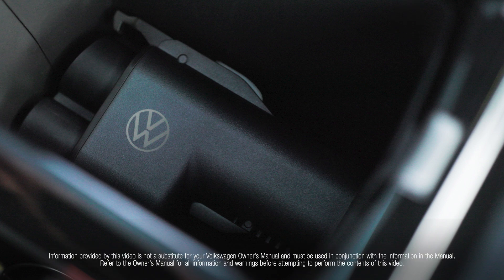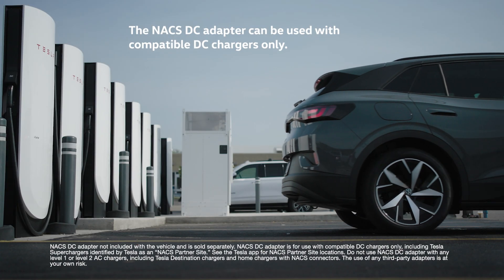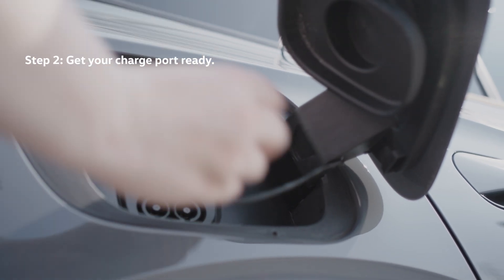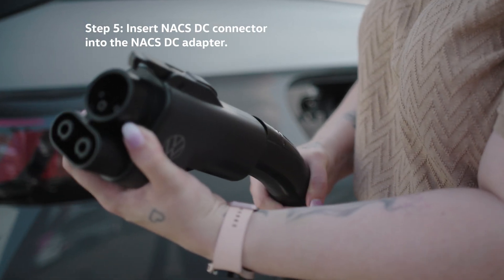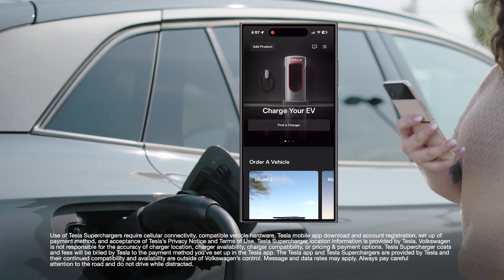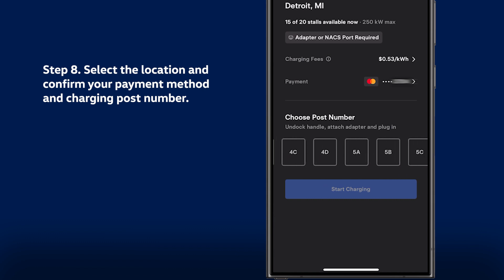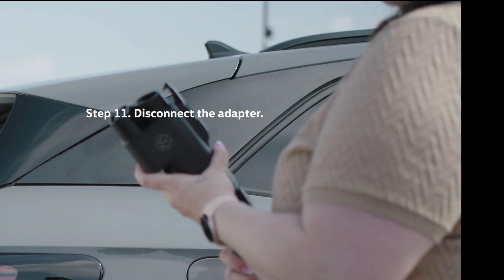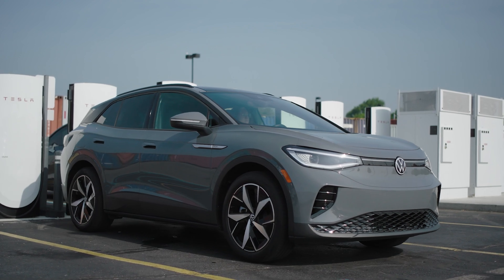Charging with the Volkswagen NACS DC Adapter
Learn how to charge your Volkswagen EV at a Tesla Supercharger with the genuine Volkswagen NACS DC adapter. This video covers everything from setting up the Tesla app, positioning your vehicle, connecting the adapter, starting your charging session, and safely disconnecting when finished.

00:06 Downloading the Tesla App
00:20 Vehicle Positioning
00:29 Connecting the Adapter
01:06 Starting the Charge Session
01:25 Disconnecting the Adapter